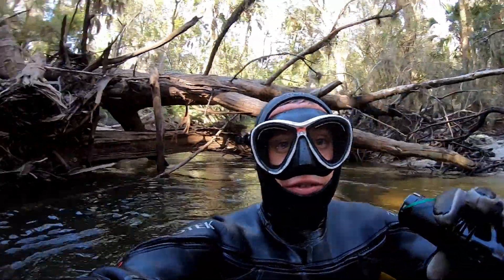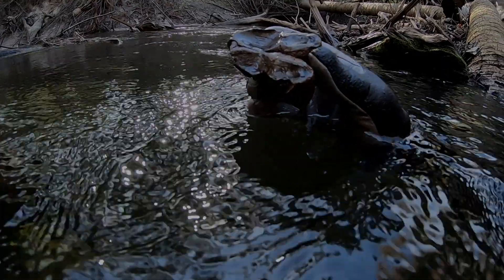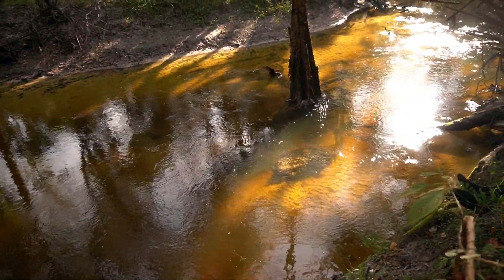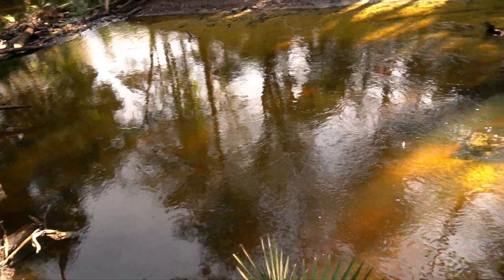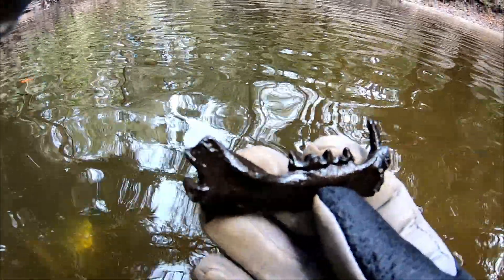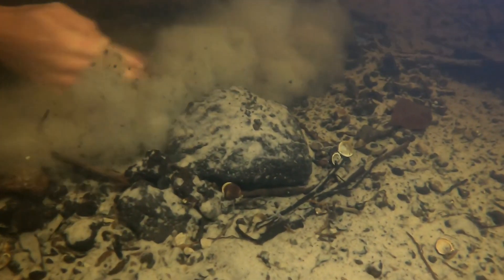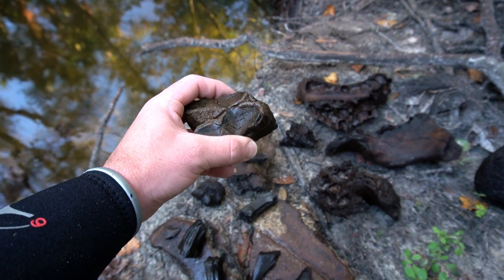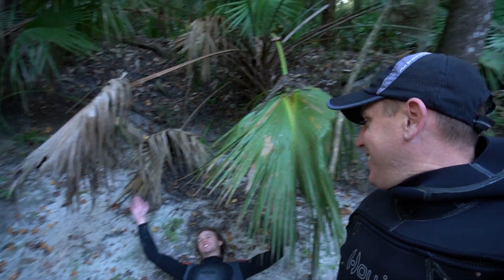Found super rare fossil bobcat jaw Fossil hunting Florida (diving)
Fossil hunting Florida! Found super rare fossil bobcat jaw while diving a Florida River. Predator fossils are extremely rare and cat fossils are especially rare and coveted. That is why I am beyond thrilled to have discovered a fossilized Bobcat mandible while free diving with my friend Jonathan of Digging Science. He guided me to an extremely remote river that we had to hike many miles to gain access to. We then braved cold murky water and wild life such as alligators, snakes, and bugs to search for fossils. Our efforts paid off and we left with megalodon sharks teeth, mammoth bones, turtle fossils, horse fossils, mastodon tooth fragment, and of course the bobcat jaw! It is always cool to find a fossil from an animal that is not extinct. To think the Bobcat survived now extinct relatives like the Saber-toothed tiger (Smilodon) and walked the earth during the reign of megafauna like the giant sloth, mammoth, and mastodon.

for more fossil hunting adventures and follow along as we trek to new and unexplored areas.

Check out my last major discovery and watch as I excavate a complete mammoth jaw from the river on scuba:

Digging science: @diggingscience

About Dig Dive Discover:

Hi! My name is Rick. I dig and scuba dive for fossils, artifacts, and all kinds of treasure! I enjoy searching for anything rare, shiny, old or interesting and sharing my adventures on YouTube. I primarily hunt land by digging and excavating artifacts such as arrowheads, spear points and other Native American artifacts. When I am not hunting for relics I am usually scuba diving or free-diving dark water rivers throughout Florida and the US east coast. Most places I dive have extremely limited visibility (usually less than 2-3 inches and sometimes no visibility at all). I also contend with wildlife hazards such as alligators, snakes, and insects. I am a highly trained diver and scuba instructor and use my training to reduce these risks; however, diving solo in such conditions is dangerous I do not recommend you attempt this without similar proper training and experience.

Have any questions? Need help identifying a fossil or artifact? I'm open to discussing fossils, artifacts, collaborations, sponsorship's, product reviews and more!